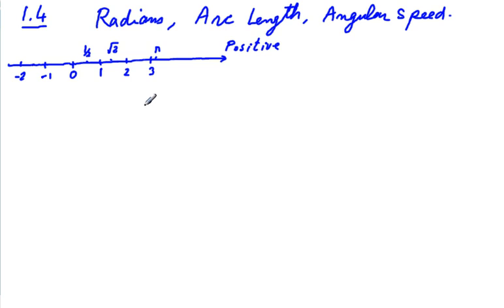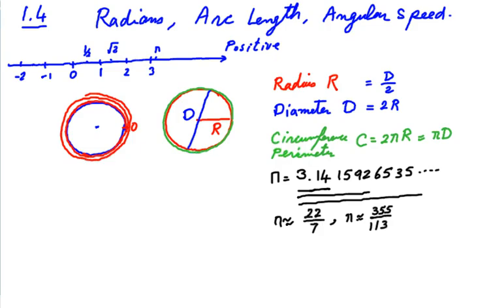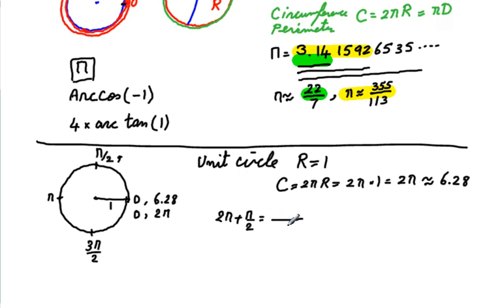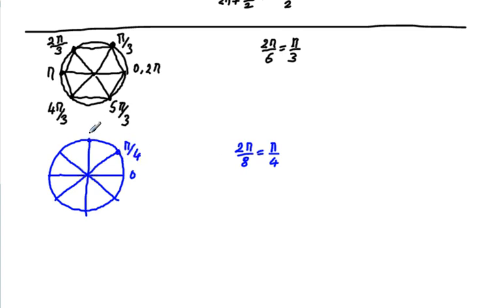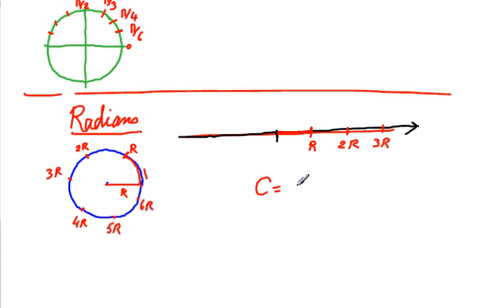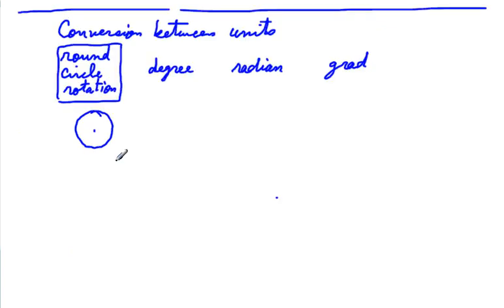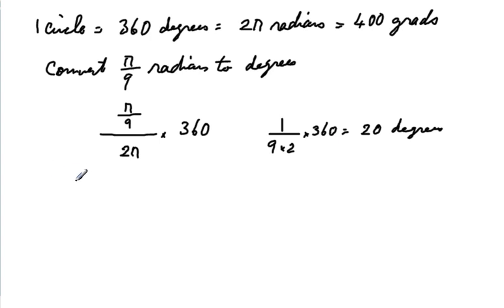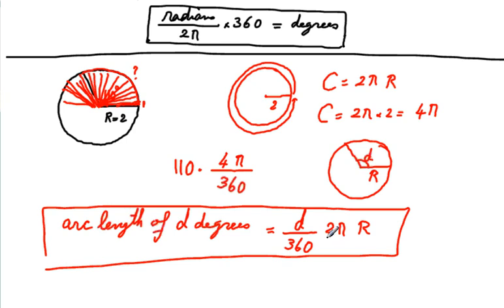Precalculus II, Lecture 12, Circle as a Number Line, Radians, Arc Length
Radius, diameter, circumference, unit circle, counterclockwise and clockwise directions, wrapping the real number line around the unit circle,  locations of multiples of pi, pi/2, pi/3, pi/4, pi/6, etc. Degree/Radian/Grad measure of an angle, DRG button of a calculator,
conversion between different units, arc length formula.

TrigLec07